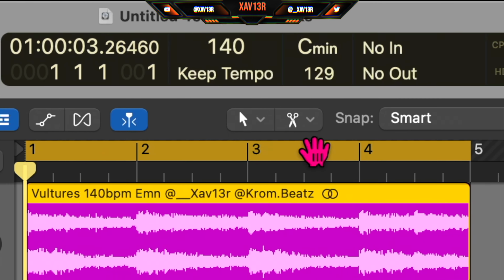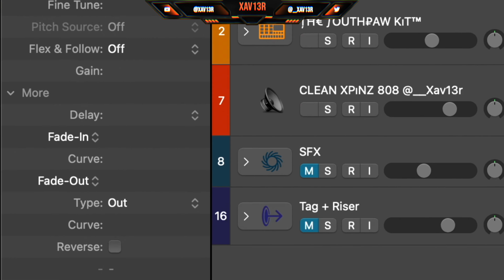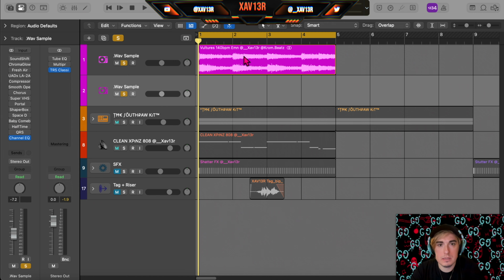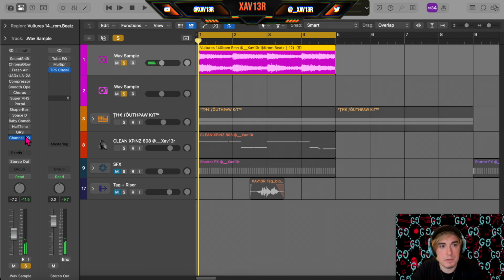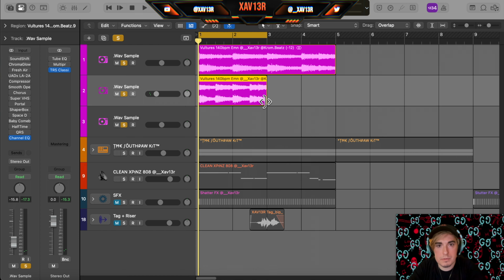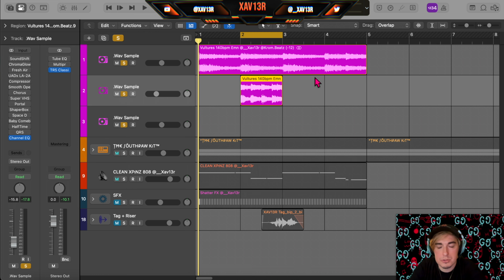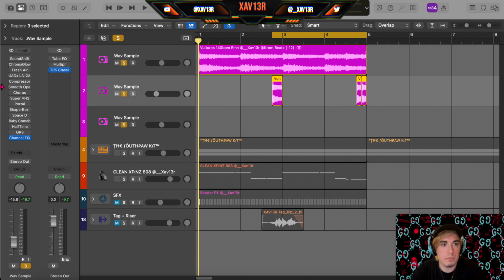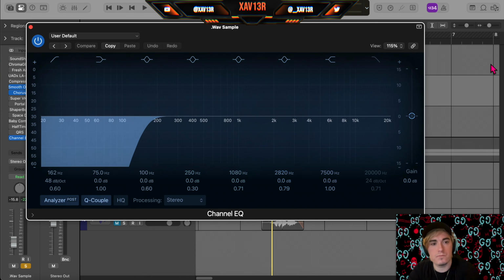CURE Beat Block with NO NEW Melodies 🎧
CURE Beat Block with NO NEW Melodies 🎧 | Logic Pro Hacks

*Chapters* :

0:00 Intro
0:16 OG Sample
0:46 Basic Drum Bounce
0:53 Reverse Chops
1:55 Pitch Changes
2:25 Hi Layer
3:22 Processing
4:06 Final Bounce
4:30 Outro